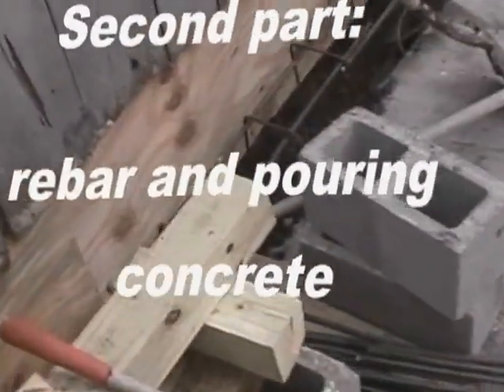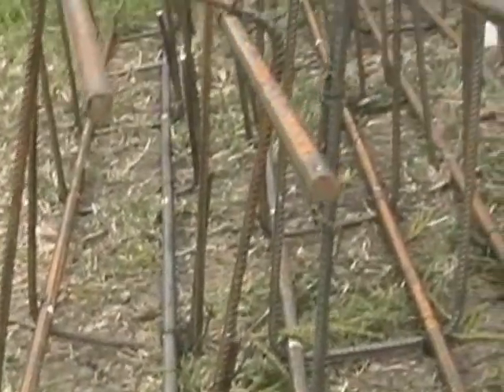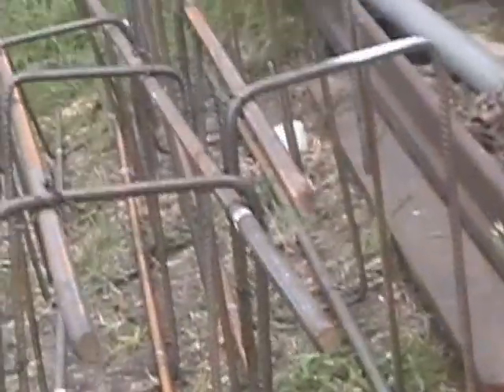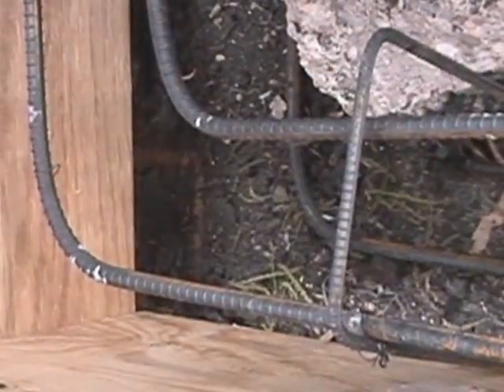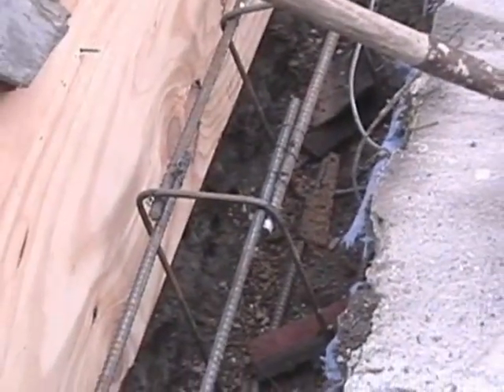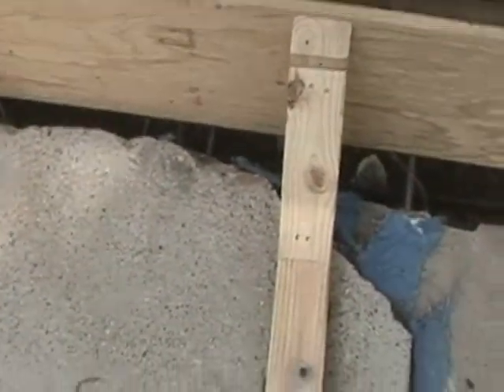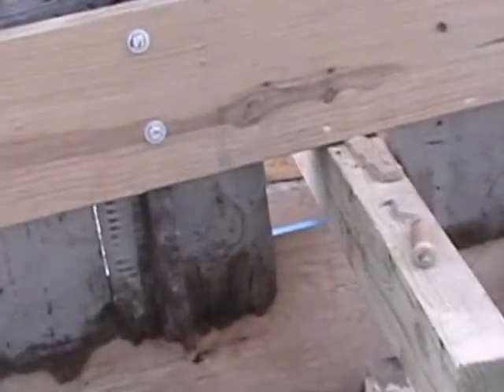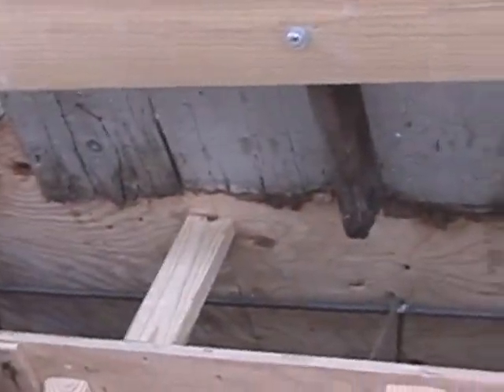saving your garage part 2 and part 3 in description below